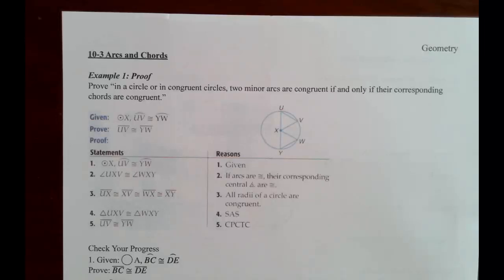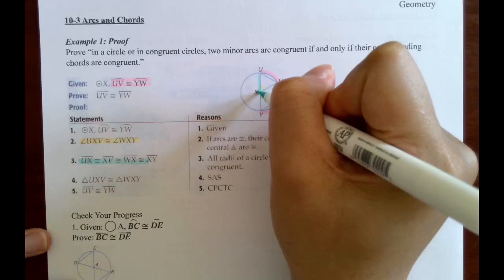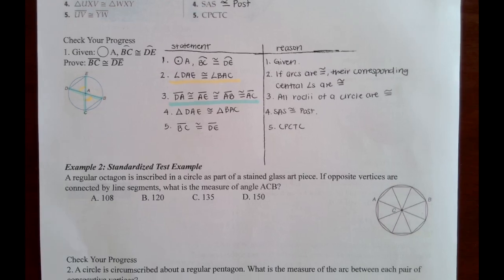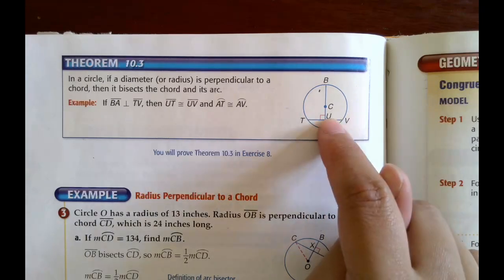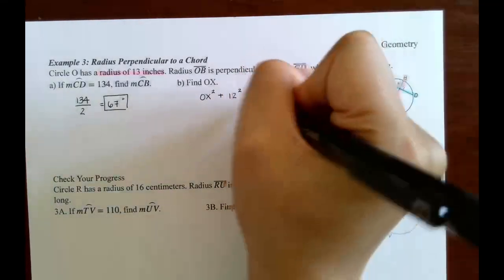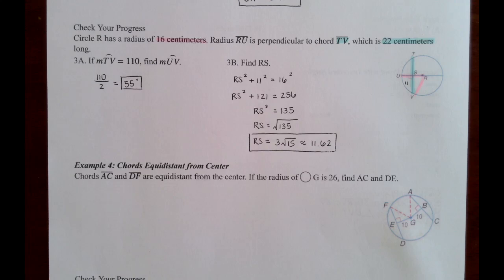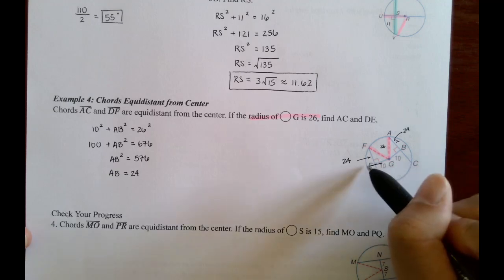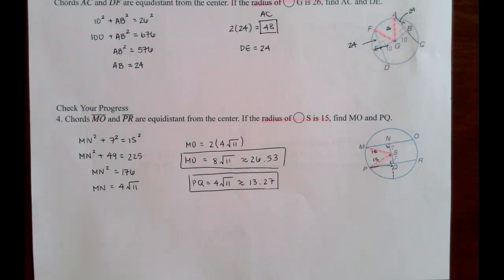Geo 10-3 Arcs and Chords